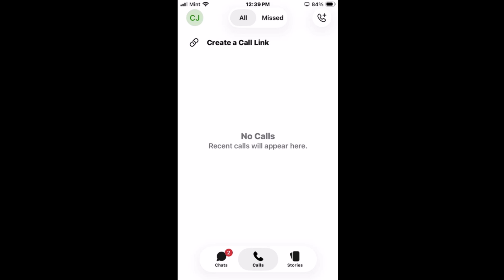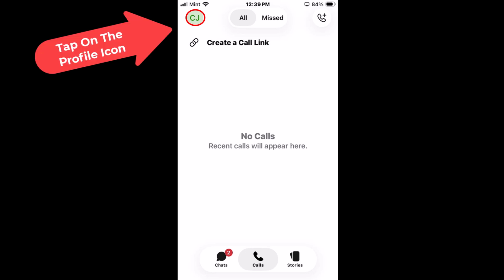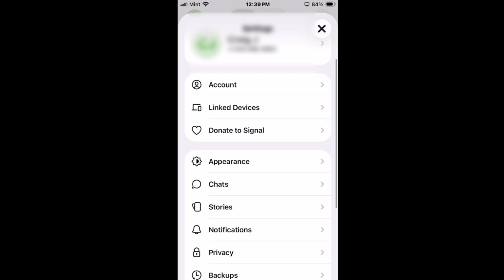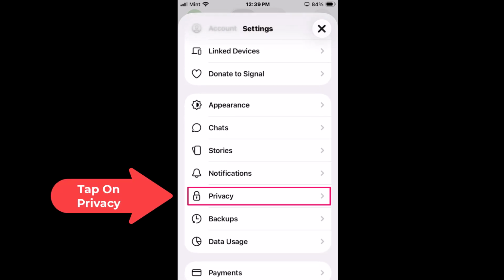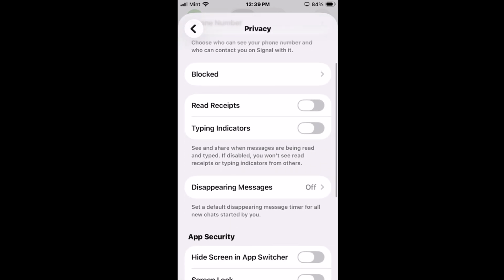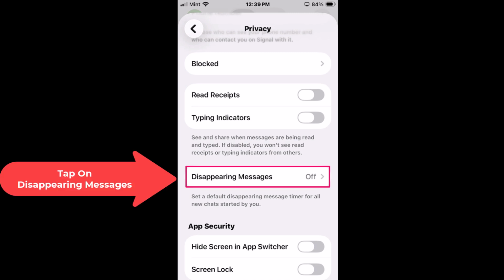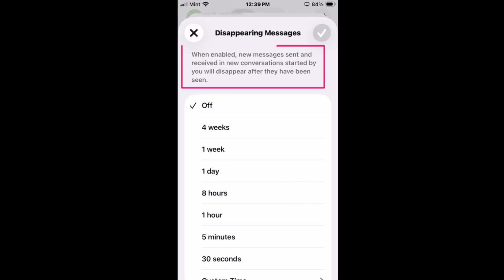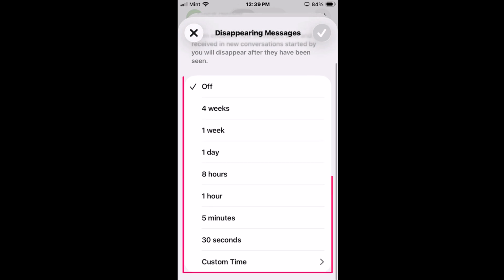How to Enable or Disable Disappearing Messages on Signal using an iPhone | Step-by-Step iOS Tutorial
In this step-by-step tutorial, you'll learn how to enable or disable disappearing messages on Signal using an iPhone. Disappearing messages automatically delete messages after a selected amount of time, helping you keep conversations private and reduce message clutter.

Whether you want to enhance your privacy or keep a permanent record of your chats, this guide will show you exactly how to turn disappearing messages on or off in the Signal app.

Steps to Enable or Disable Disappearing Messages on Signal (iPhone):

1. Open the Signal app on your iPhone
2. Tap your profile icon in the top-left corner
3. Select *Privacy*
4. Locate the *Disappearing Messages* dropdown and tap on it
5. Select a time or turn the setting off

That's it! You now know how to enable or disable disappearing messages on Signal using an iPhone.

Chapters
0:00 How To Turn On Or Off Disappearing Messages On Signal
0:11 Open Signal On Your Device
0:21 How To Open Settings On Signal
0:37 Tap On Privacy
0:50 Tap On Disappearing Messages
1:08 Select A Time